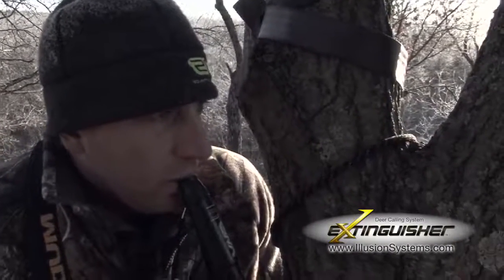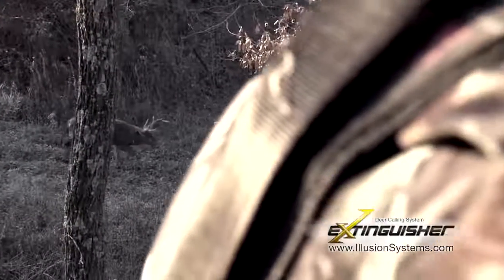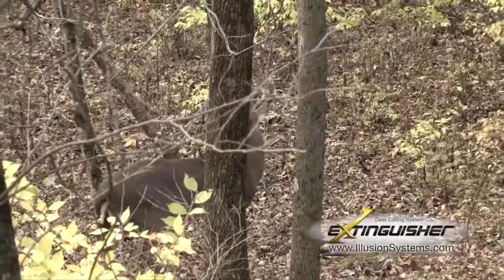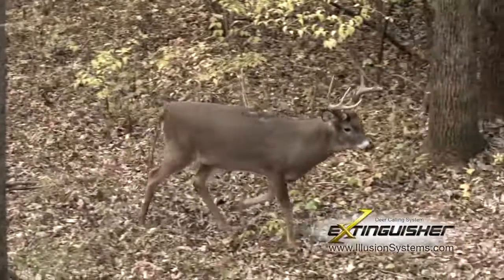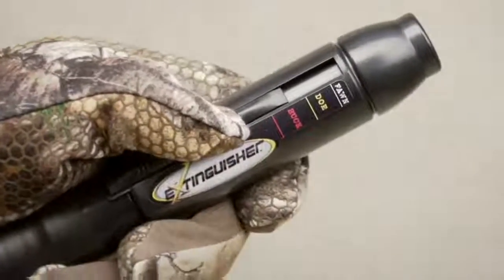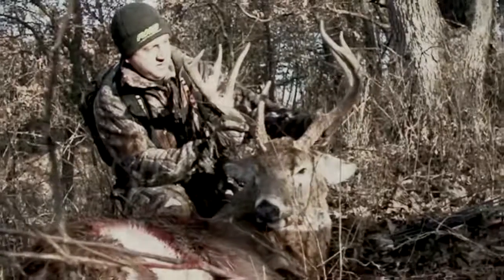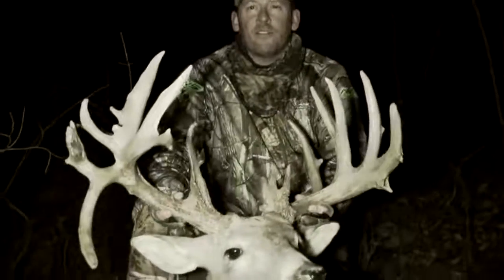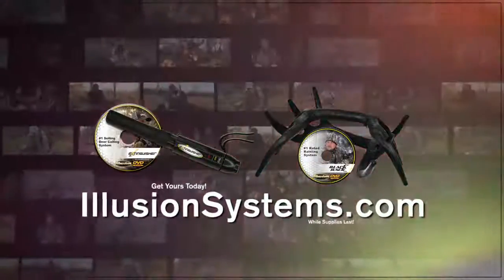Calling 101 - Basic Contact Grunt Calling Tips by Rod White